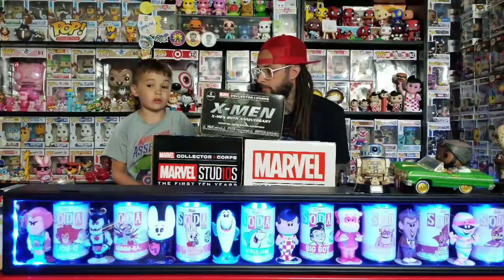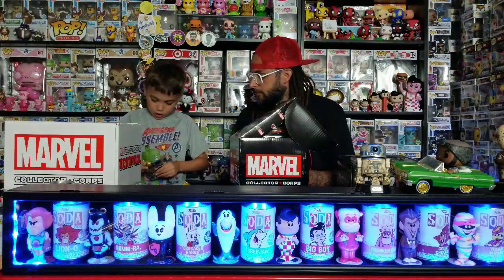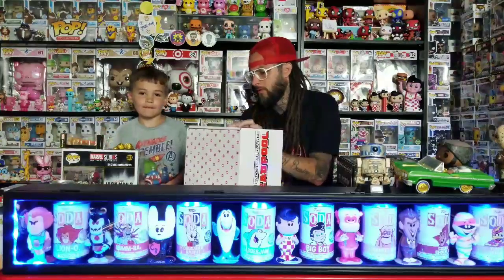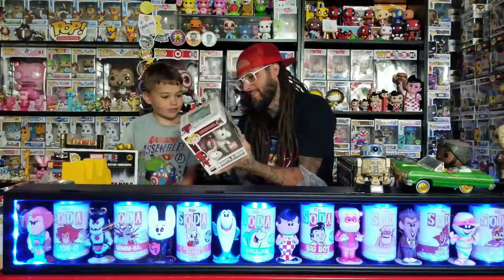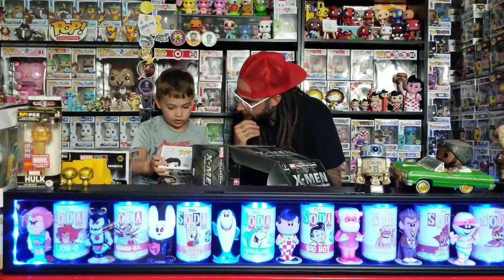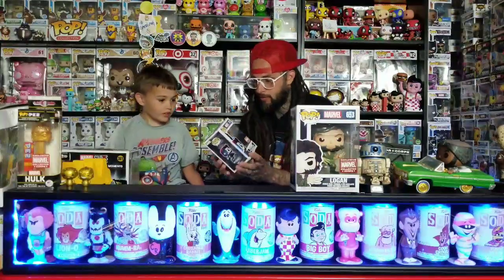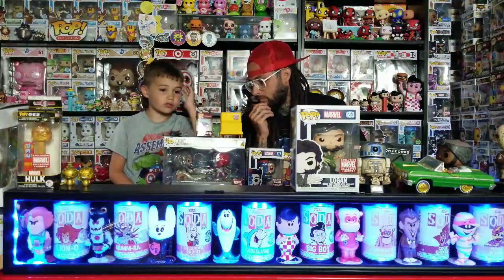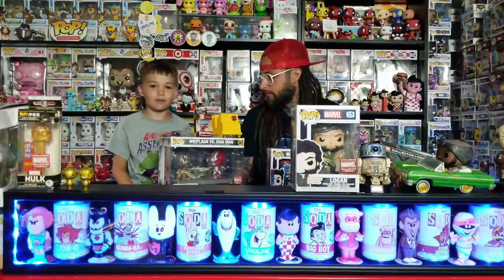Unboxing The Funko Amazon Marvel Collectors Corps X-Men 20th Anniversary Box!!!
Today we Unboxed the Funko Amazon Marvel Collectors Corps X-Men 20th Anniversay Box and 2 other Amazon Marvel boxes that were only $10 a piece